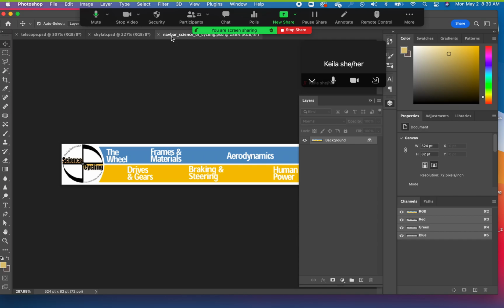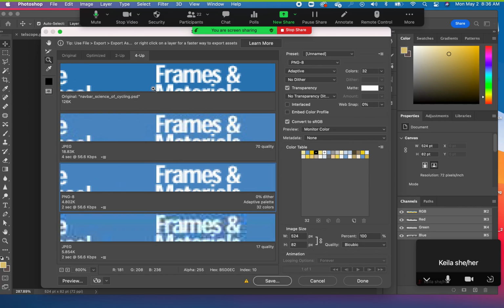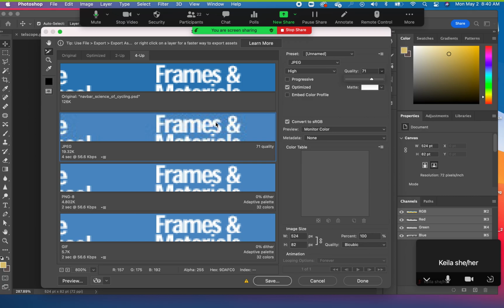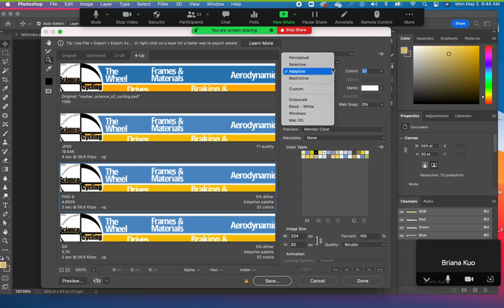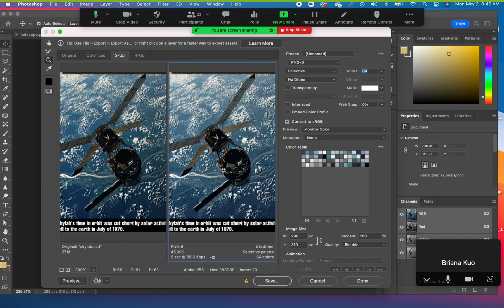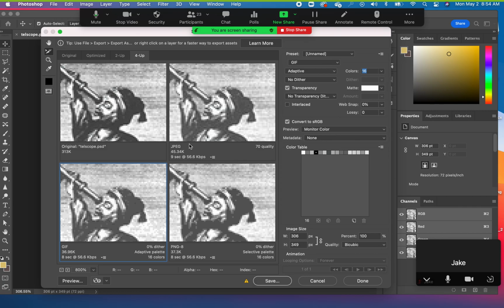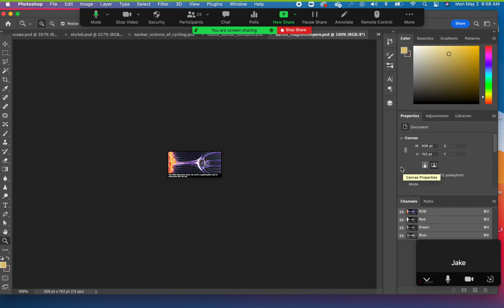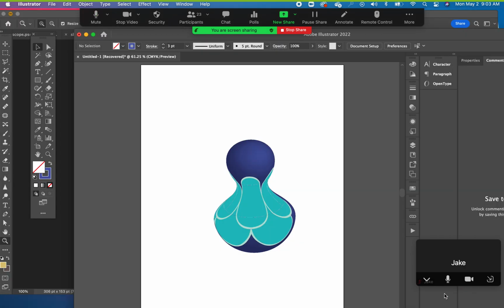Image compression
Img compression in psd and ill